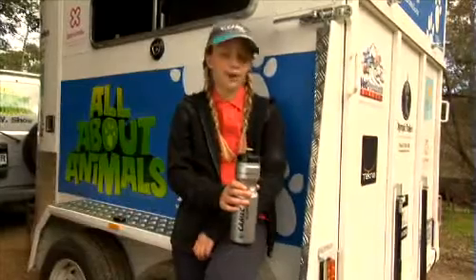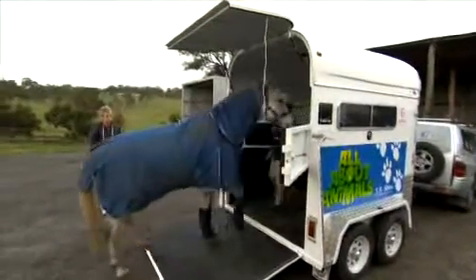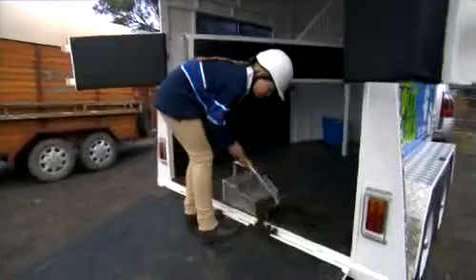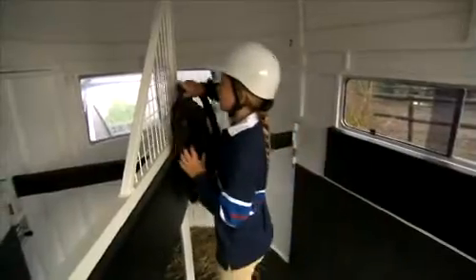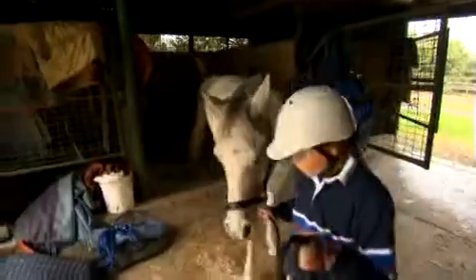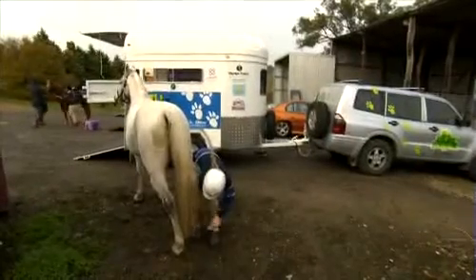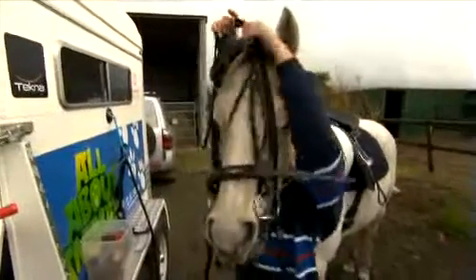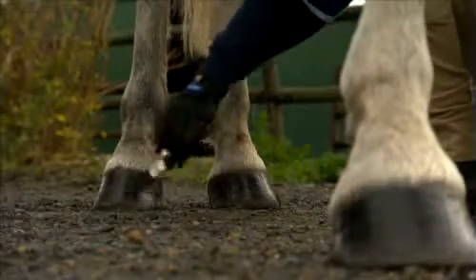Arriving at Ponyclub - All About Animals TV Show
There is so much to do in preparation for a day at Ponyclub. Olivia goes through her usual routine for us.